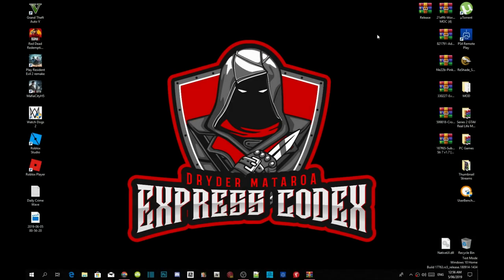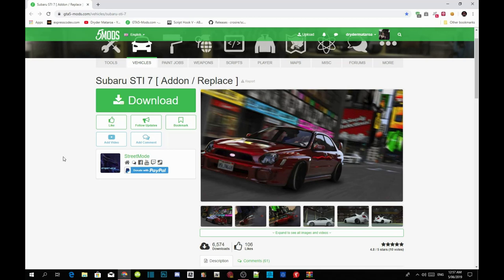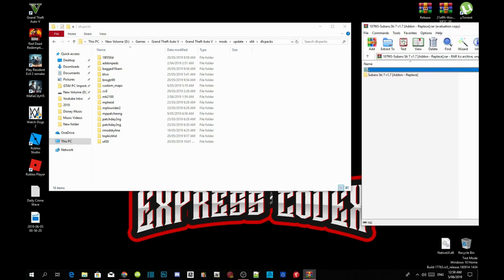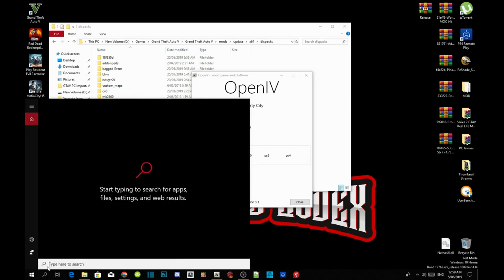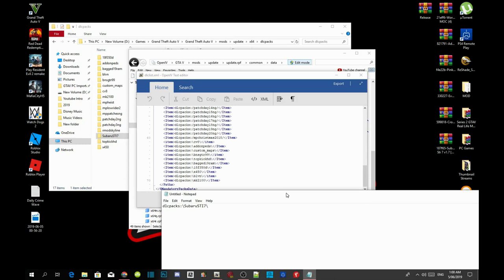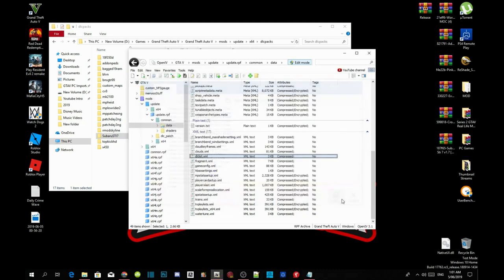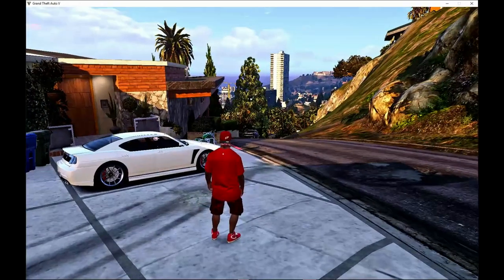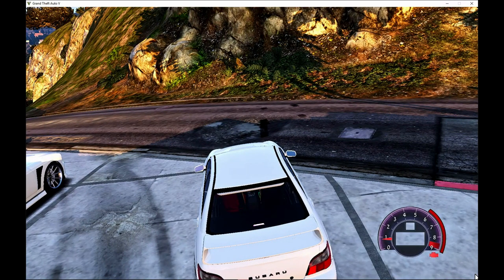PC Modding Tutorials: How To Install Subaru STI 7 Addon Method #127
►  Info:

Author Comment
Original Author from GTA Sa : MixAn_Dok
Convert and Edit for GTA 5 : StreetMode
Addon : Bandit33800 , StreetMode

Video Editors:

Producer: Dryder Mataroa
Product Manager: Dryder Mataroa
Graphics/Design: Imovie, ShotCut
Video Creators:

Special Thanks To:

Social Media/Info

✔ Verified Account